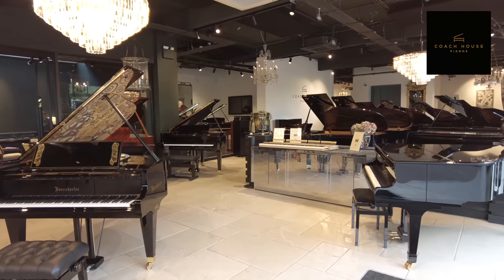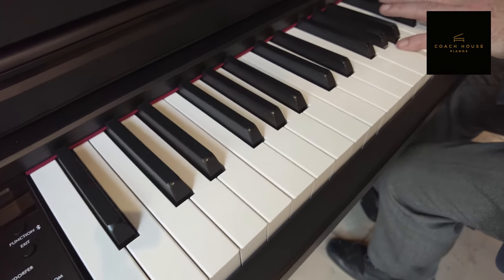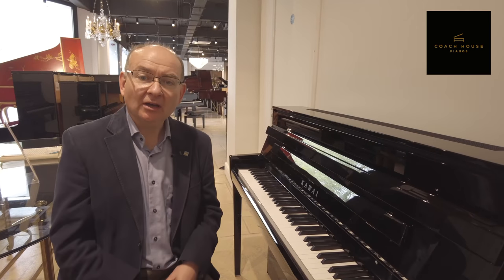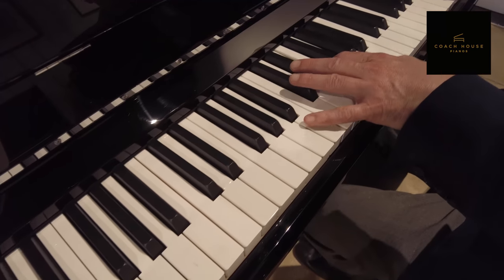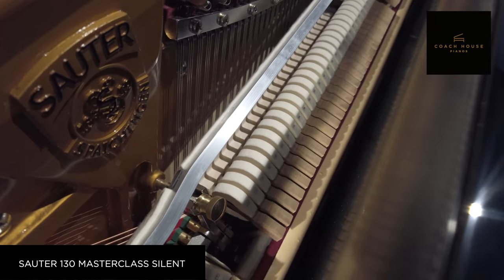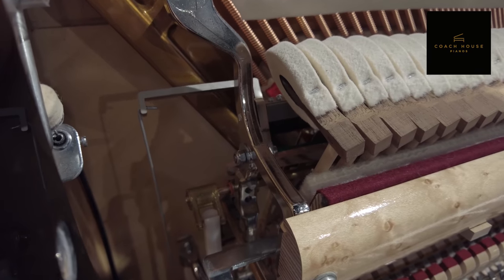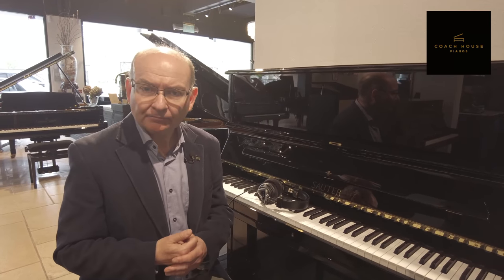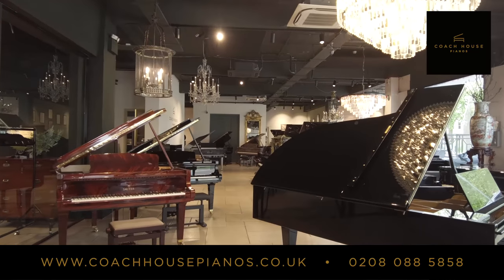ACOUSTIC, DIGITAL, AND HYBRID PIANOS EXPLAINED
This short video helps you understand the key difference between an acoustic, a digital and a hybrid piano. Our London showroom is home to a collection of traditional and digital pianos and we are here to help you choose the piano that is right for you.